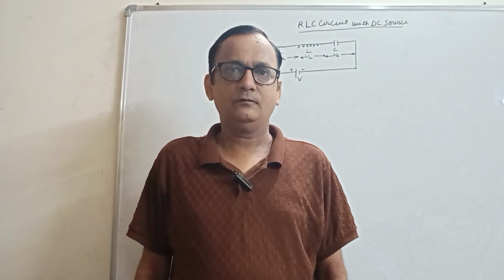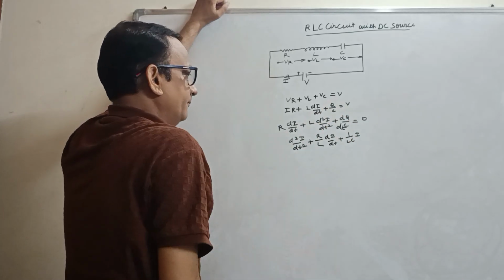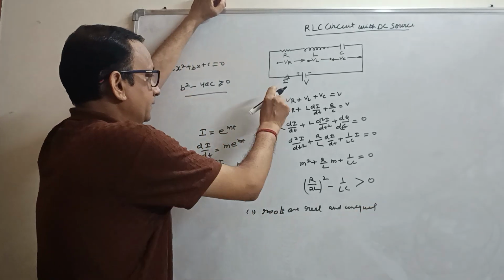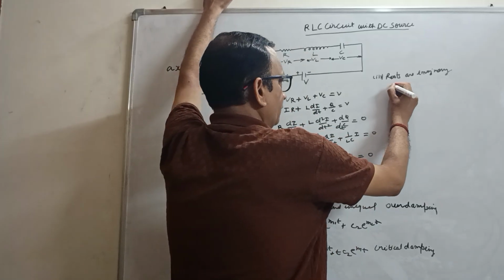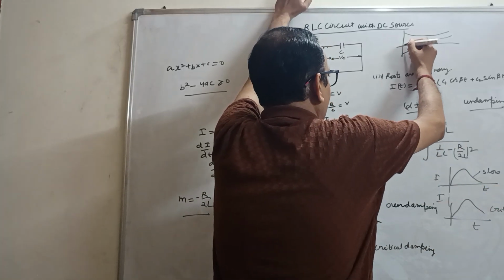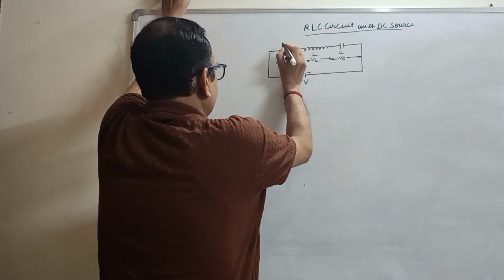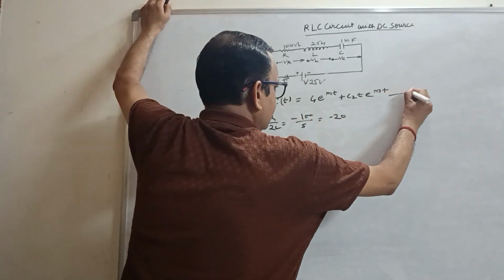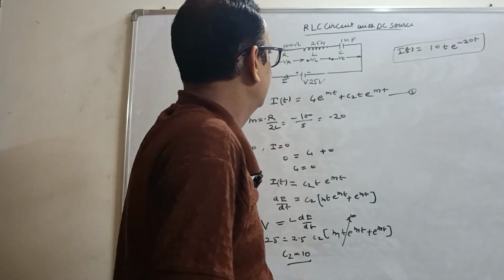RLC Circuit with dc source Global Physics by Srijan Gupta Sir